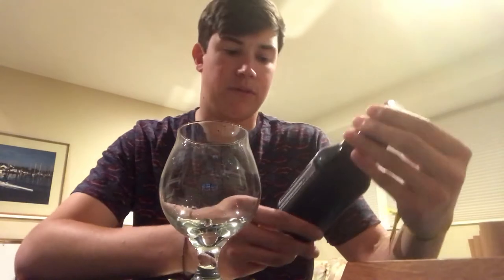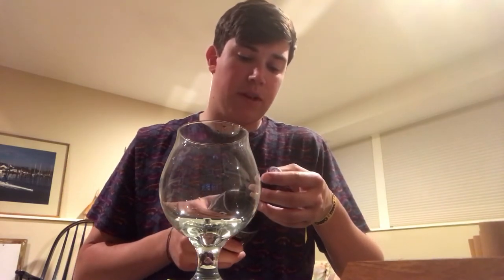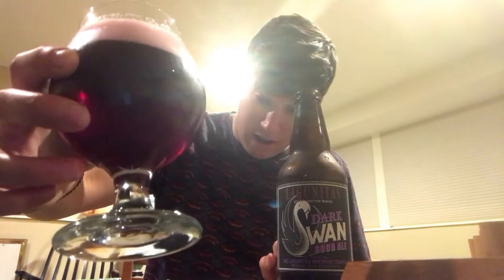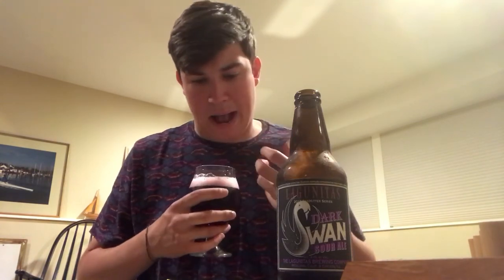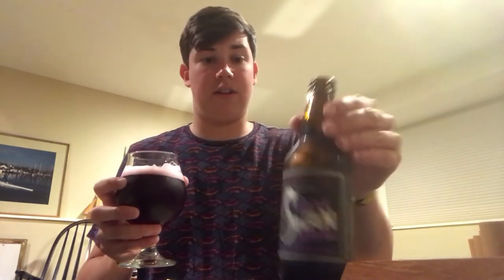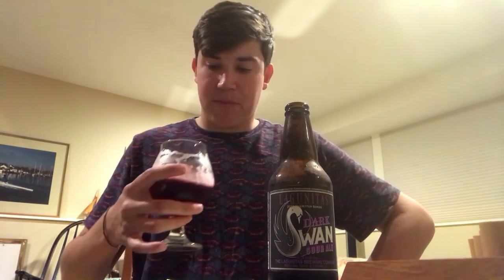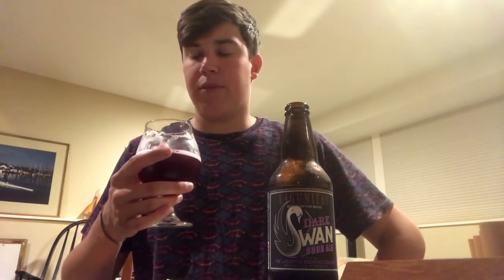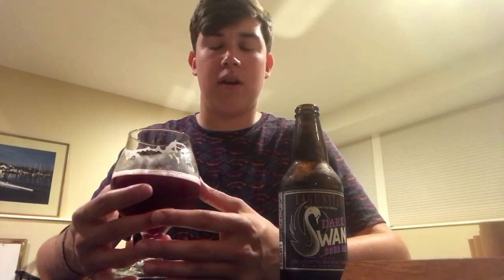Lagunitas Brewing - Dark Swan Sour Ale Review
Lagunitas - Dark Swan Sour Ale

ABV: 8.5%
IBU: 22.6
BA Rating: 88 (Very Good)
UNTAPPD: 3.87 Caps
Hop Profile: ?
Malt Base: ?
Other: Petite Syrah Grapes
Commercial Description: "Observers of yestercentury once doubted the existence of the Dark Swan, stating the fair-feathered fowl was the only color of its kind. Explorers eventually upended that theory, shocking the world and shining light on the Dark. This beer might just do the same. It’s a sour ale fermented with dark red wine grapes, giving it its uniquely deep and rich purple hue. Then it received the signature Lagunitas treatment with a healthy dose of experimental dry hops. This might just shock your taste buds!

There just really isn't anything else like the Dark Swan... it's a dark purple hybrid ale the takes our house yeast and feeds it some Petite Sirah grapes to munch on. It's smooth, slightly sour, and superbly strange. Give it a taste, if you dare!"
Availability: Highly Limited (June 2017)